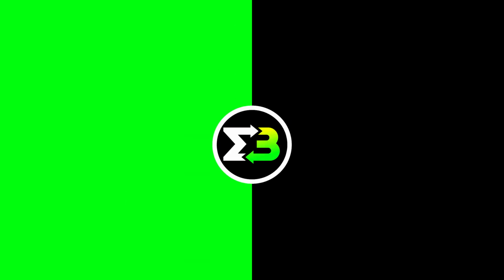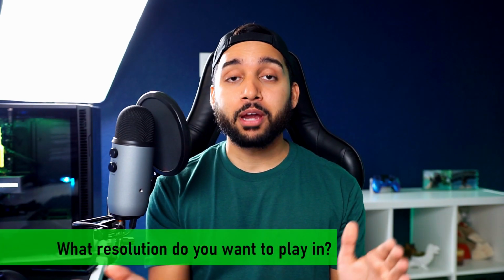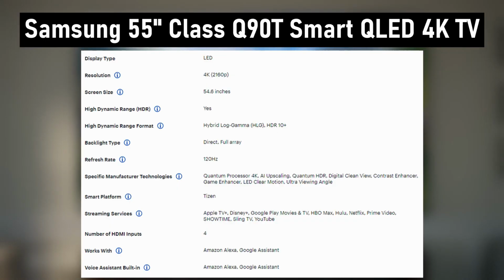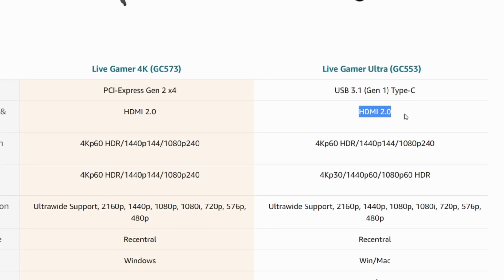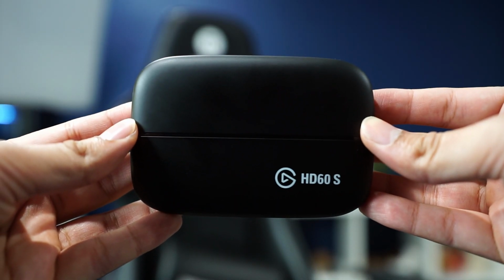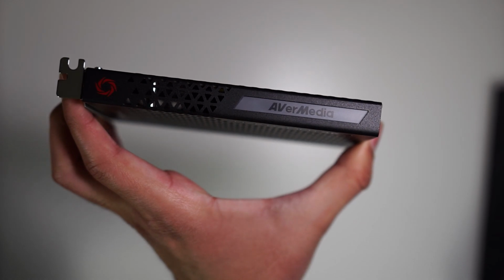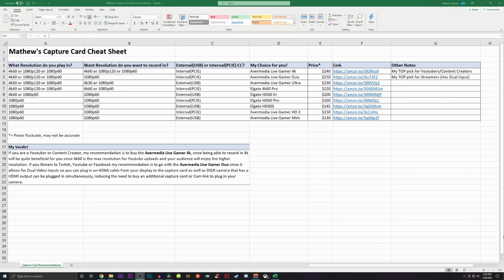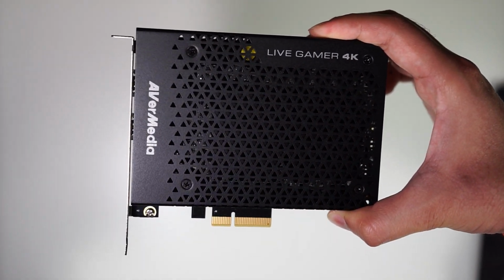BEST Capture Card for the PS5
What is the best capture card for the PS5 & Xbox Series X that you should be using? Let's find out!

My Recommended Capture Card for Content Creators
My Recommended Capture Card for Streamers

Time Stamps
0:00 Intro
1:15 Passthrough vs Recording
2:28 What resolution do you play in?
4:03 What are you using it for?
6:33 External vs Internal Capture Cards
7:22 What Capture Card should you buy?
8:52 Best CC for Content Creators
9:42 Best CC for Streamers
10:42 The CC that I USE!
11:25 Conclusion

EQUIPMENT
Monitor 1: Asus PG279QZ 1440p 165Hz 5ms Monitor
Monitor 2: ASUS VG27AQL1A 27” 1ms 1440p Gaming Monitor
Webcam: Logitech C920S Pro HD Webcam
Stereo Amplifier: Astro MixAmp Pro TR PS4
Headset 1: Astro Gaming A40 TR Wired Headset
Headset + MixAmp Bundle
Headset 2: HyperX Cloud 2 Gaming Headset
Avermedia Live Gamer 4k
Stream Deck: Elgato Stream Deck 15 Key LCD Keys
Console: Playstation 4
LED Light Strips 1: Govee LED Light Strips 16.4FT
LED Light Strips 2: Tingkam LED Strip Lights Kit 32.8FT
Lighting Setup: Emart Photography Softbox Lighting Kit
Microphone: Blue Yeti USB Condenser Microphone
Microphone Arm: InnoGear Mic Pop Filter + Boom Arm